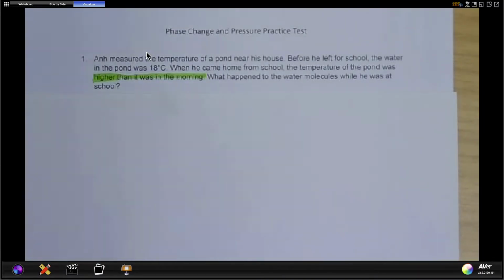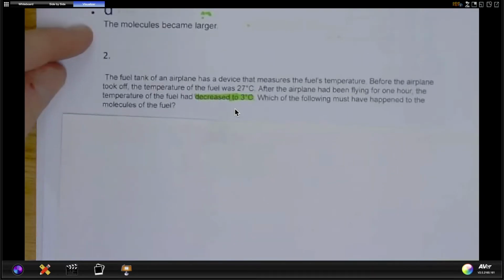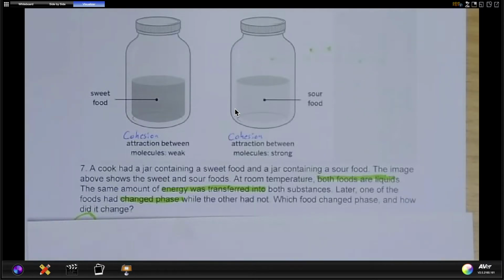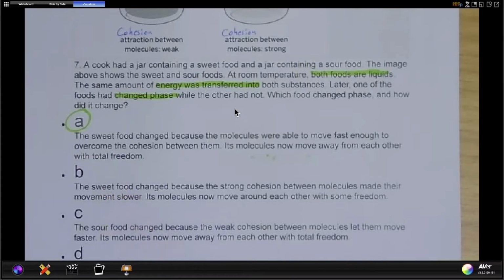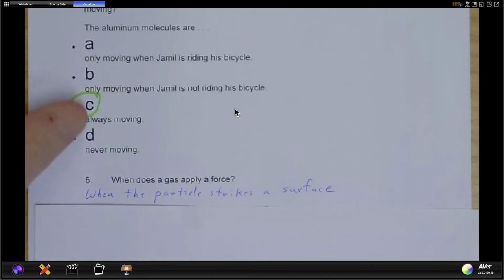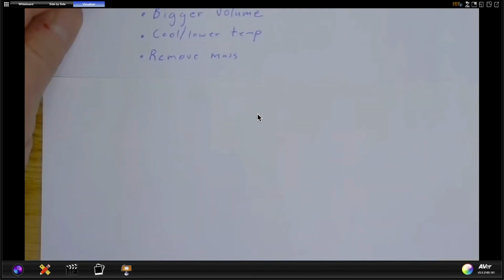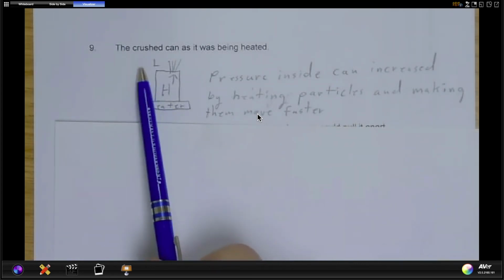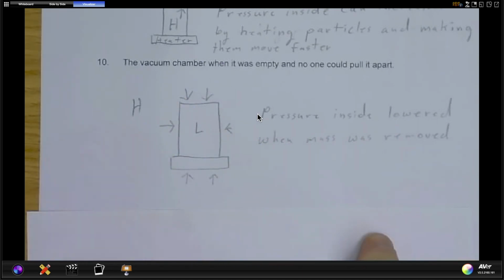Phase Change and Pressure Practice Test